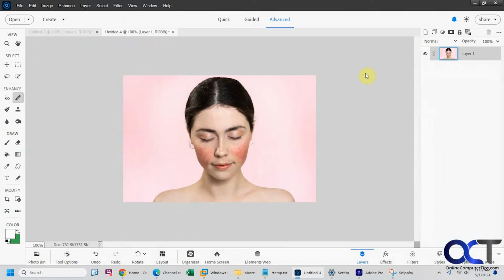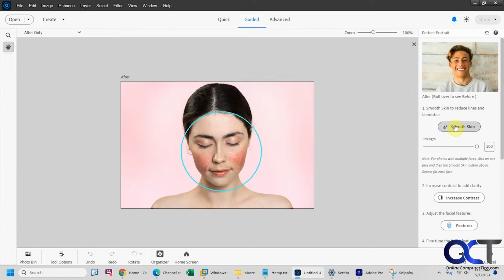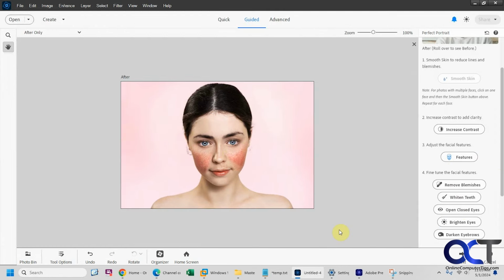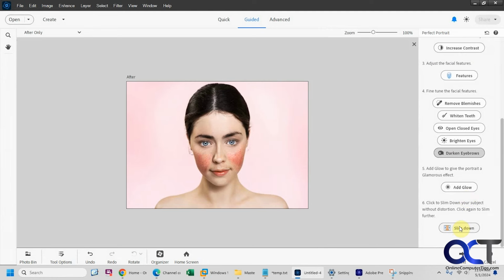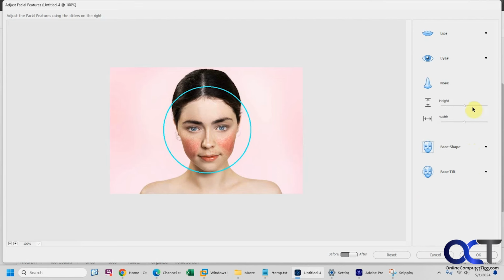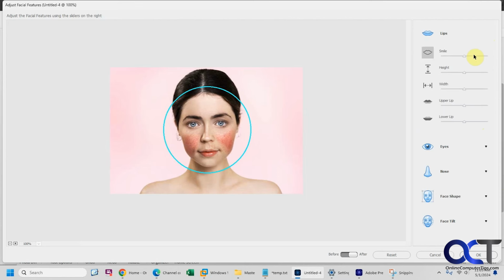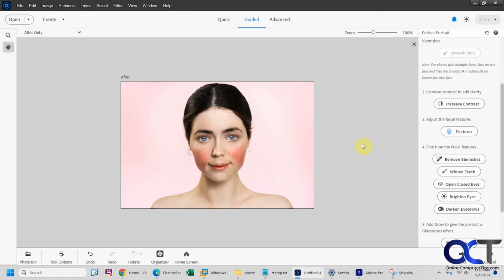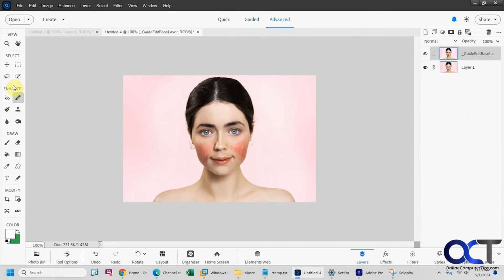How to Use the Photoshop Elements Perfect Portrait Facial Editor Tool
If you have a picture of a face that needs some adjustments, you can try the Photoshop Perfect Portrait facial editor tool (using the Adobe Sensei AI) to make adjustments to things such as blemishes, contrast, glow and skin smoothing. You can even open closed eyes, adjust head angles, nose width, smiles, whiten teeth and more. Perfect Portrait can be found under Guided Mode and then under Special Edits.

Check out our book (Photoshop Elements Made Easy) that is designed to take your photo editing skills to the next level!